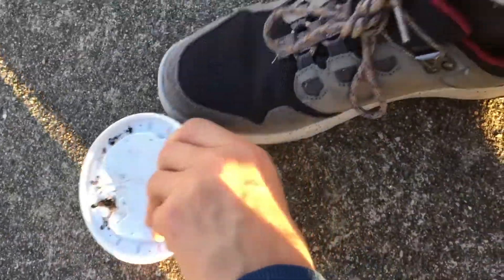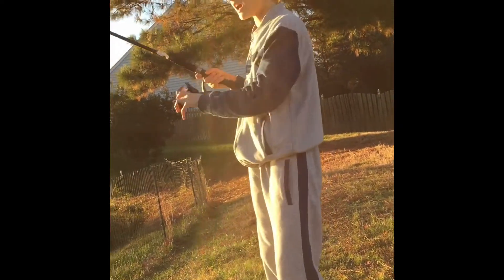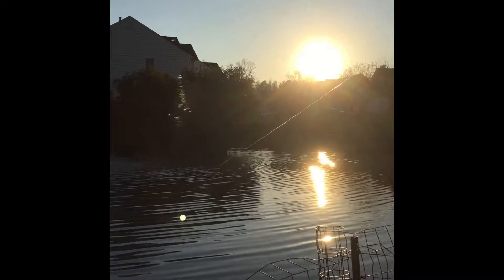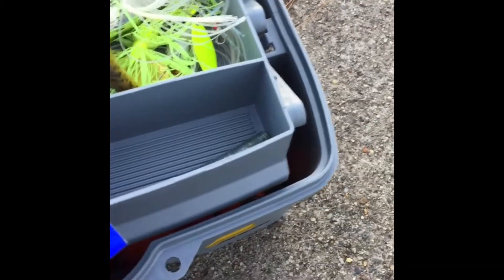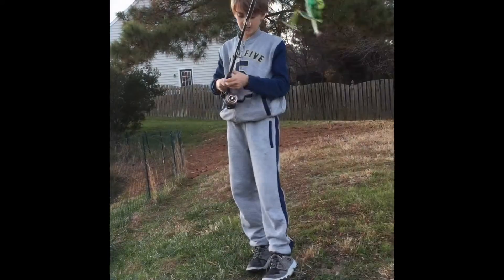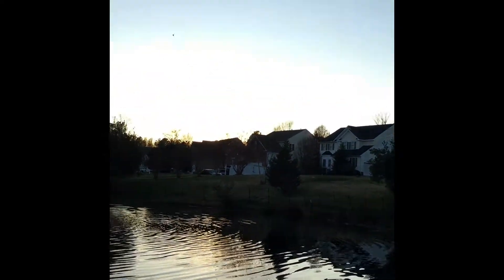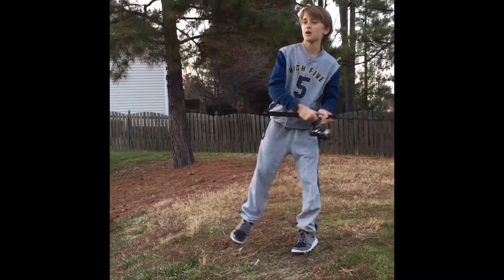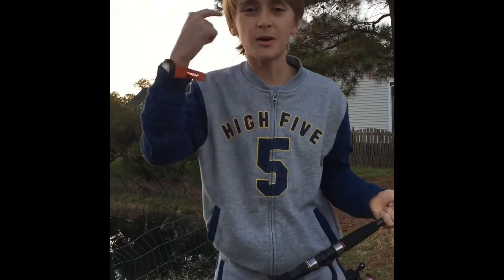Fishing For Blue Gill (got Skunked)